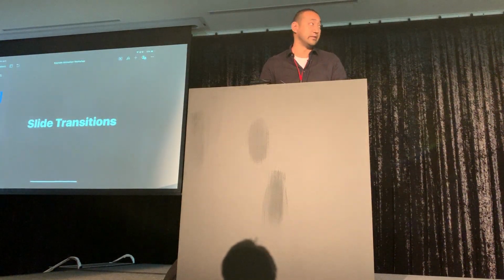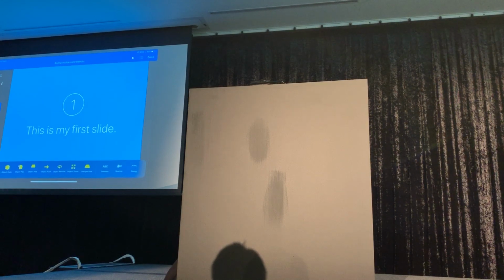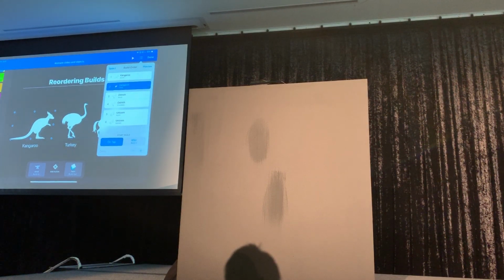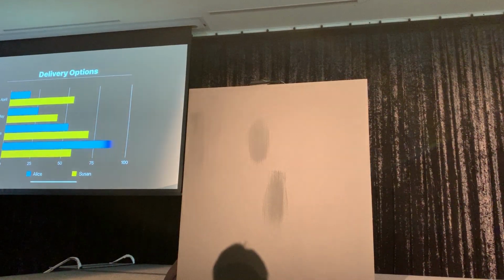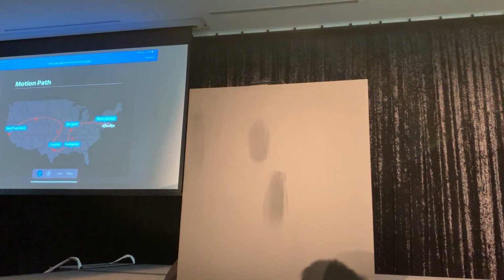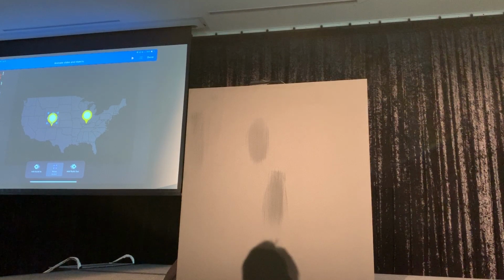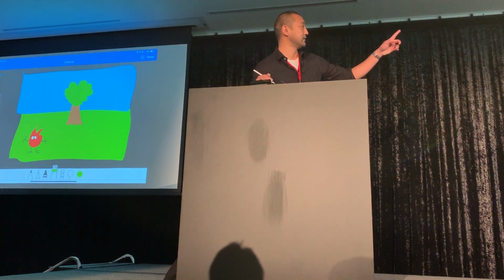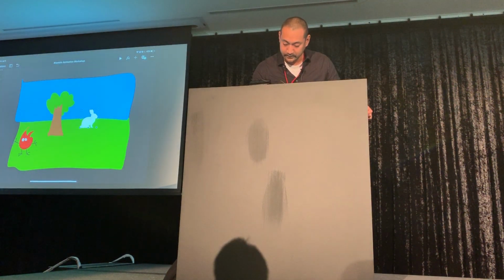July 8, 2019